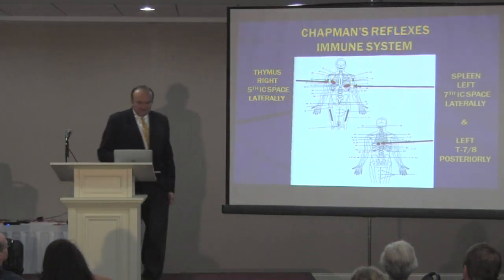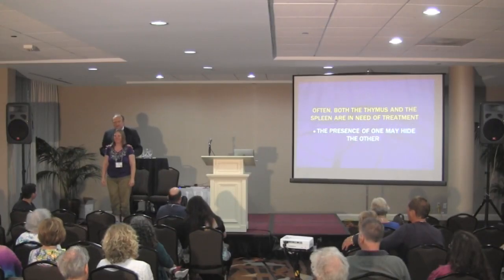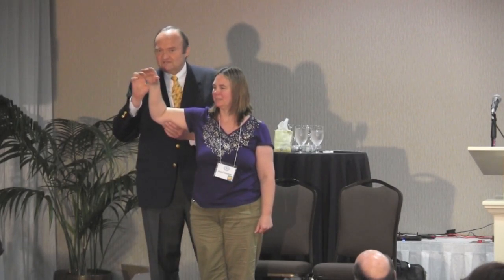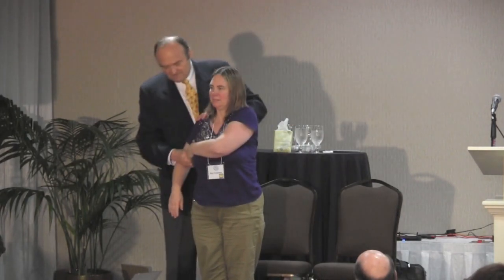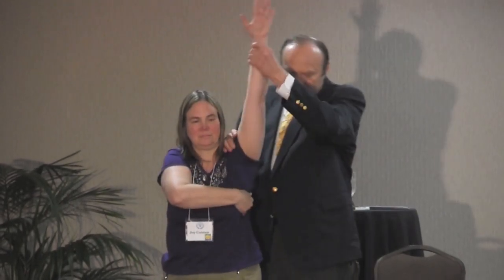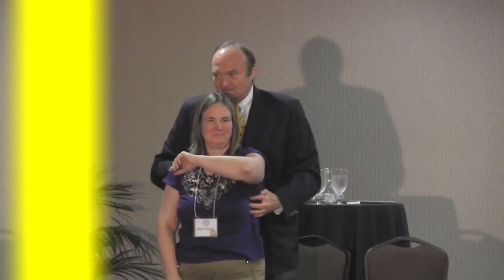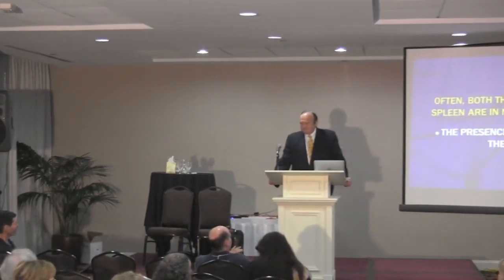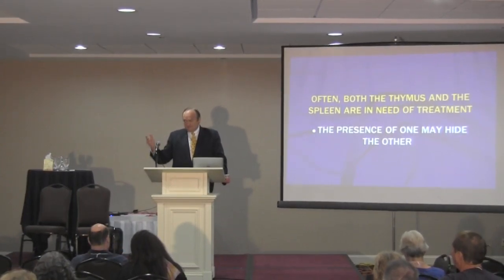Immune System Muscle Test Wally Schmitt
Dr. Wally Schmitt demonstrates muscle testing for the immune system.
He shows t Chapman's reflexes for the
thymus and spleen neurolymphatic reflexes.

He asks for a  volunteer who may have some
kind of immune system issues.

Dr Schmitt demonstrates testing of the infraspinatus muscle and the lower and middle trapezius muscle.

Video was filmed at the 2015 Annual Touch for Health Kinesiology Association conference.

- Dr. Walter H. Schmitt, D.C., D.I.B.A.K., D.A.B.C.N., is a chiropractic physician located in Chapel Hill, North Carolina.